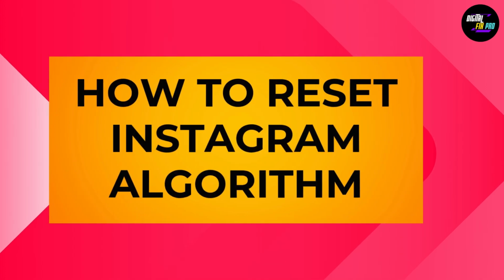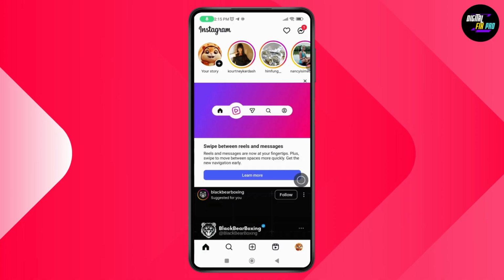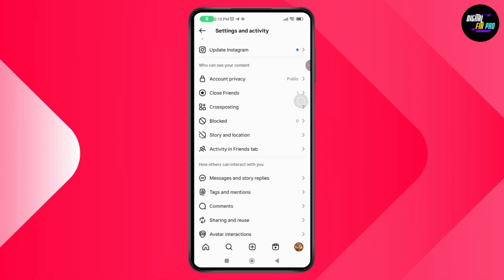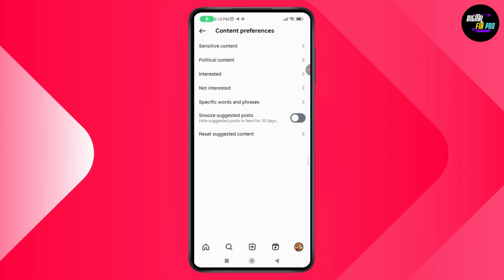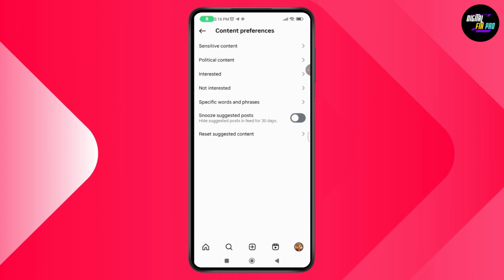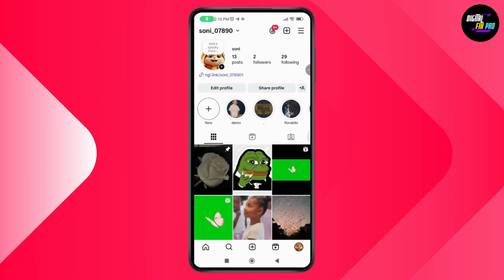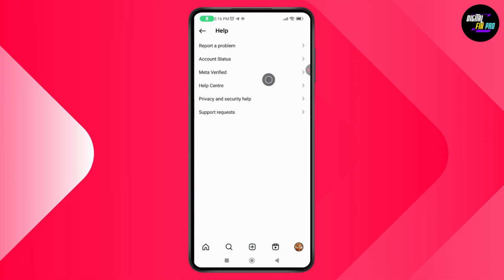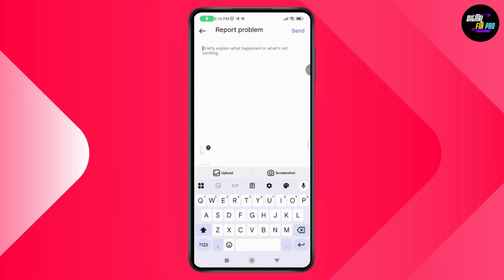How To Reset Instagram Algorithm — Step-by-Step Guide 2025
How To Reset Instagram Algorithm

This video explains how to reset Instagram algorithm using the in-app path you’ll see—opening your profile, going to the three lines menu, and using Content Preferences to reset suggested content, with the fallback of Report a Problem if the option isn’t available in your region. Resetting Instagram algorithm is important because it refreshes your feed, reduces irrelevant suggestions, and helps new interests surface faster. After you reset Instagram algorithm, your Explore and Reels will align better with what you actually like, you’ll engage more with relevant creators, and your browsing feels cleaner and more useful. The walkthrough stays inside Instagram’s own menus, so you recognize every screen while you reset Instagram algorithm and get a fresher experience without guesswork.

00:00 Introduction
00:10 reset instagram algorithm

reset instagram algorithm, how to reset your instagram algorithm, instagram algorithm reset explained, reset algorithm instagram, how to reset algorithm on instagram, reset algorithm on instagram